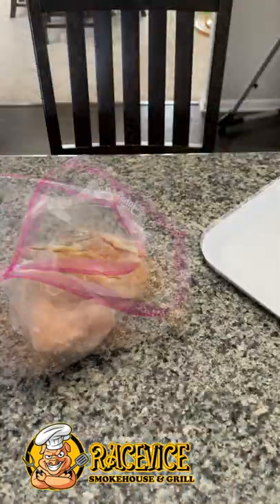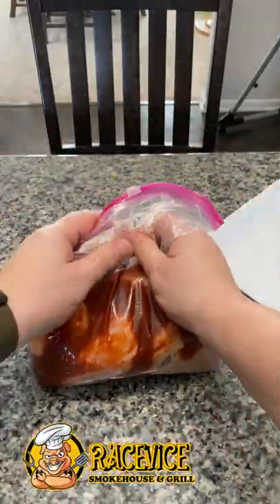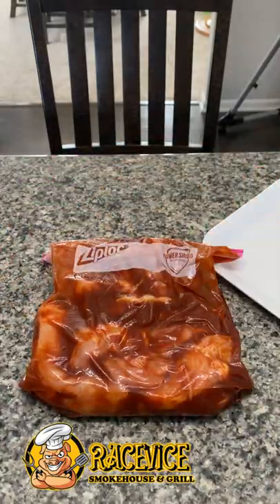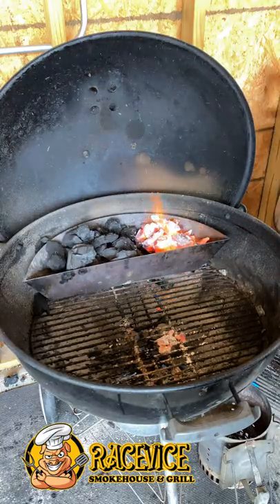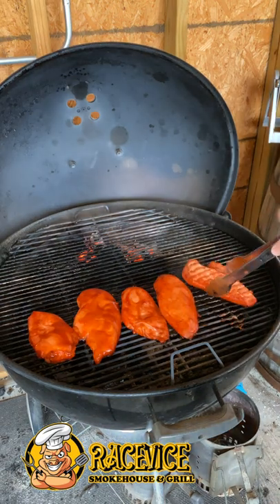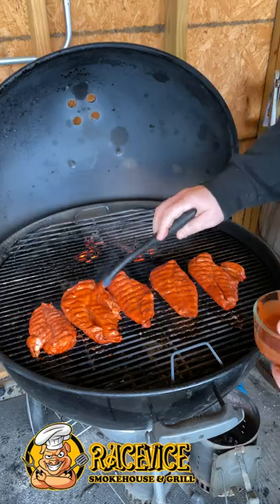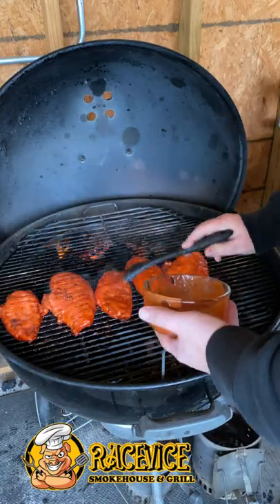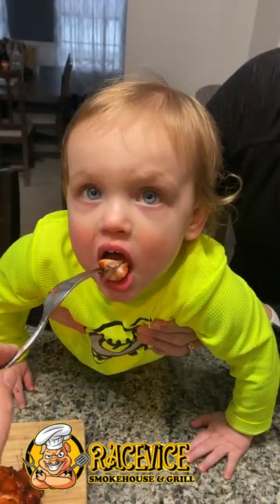Famous Grilled Open Pit Chicken Breasts on the Weber Kettle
Made my famous grilled Open Pit chicken breasts on the Weber Kettle. These are a staple at any tailgating event. Also great for a quick dinner. Perfect for a sandwich or by itself!